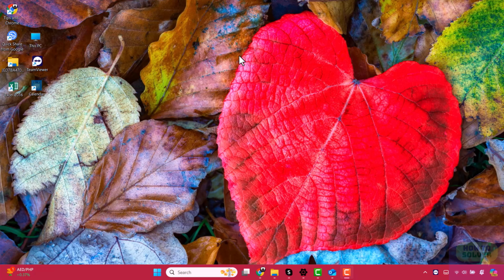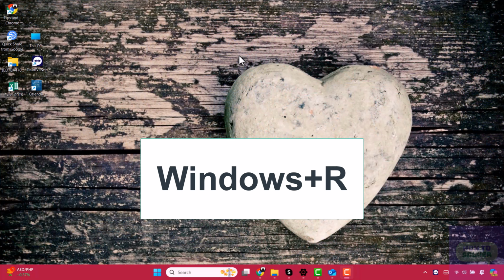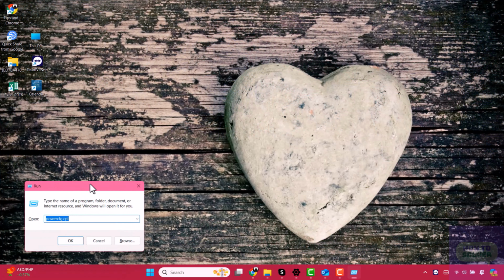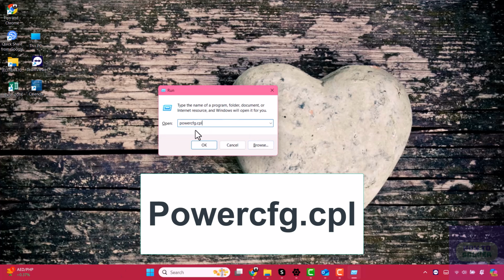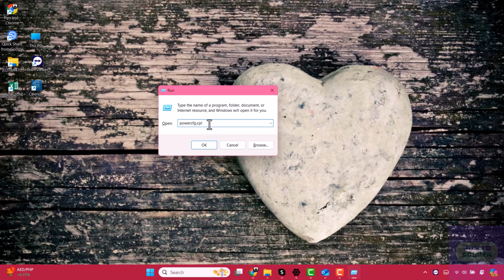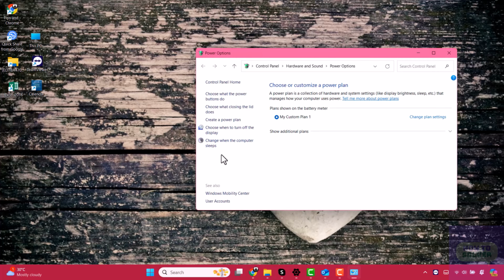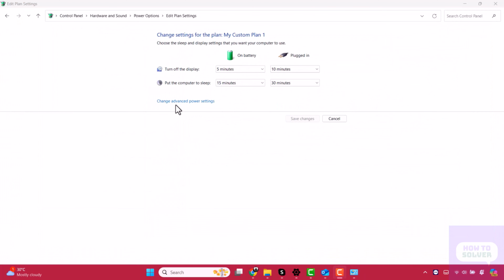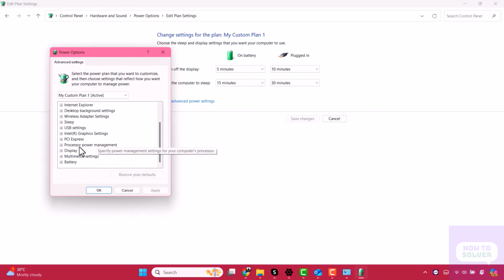How to turn on high performance mode on windows 11